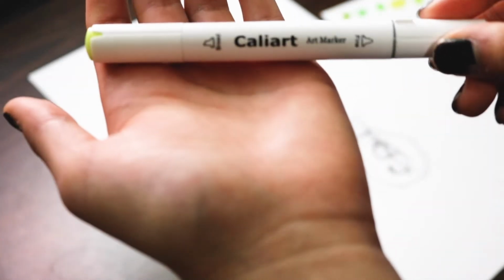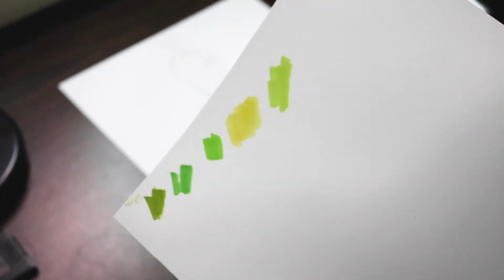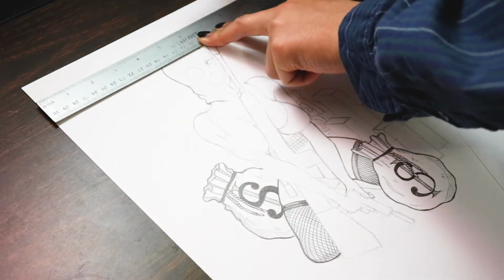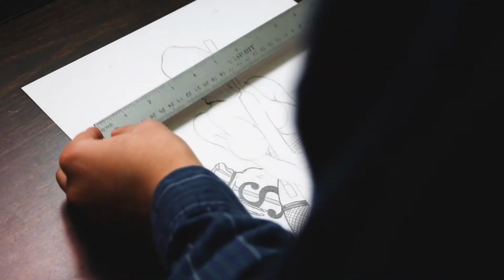ART TIME PT 4: GTA V CHARACTER DRAWING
Thank you so much for watch!